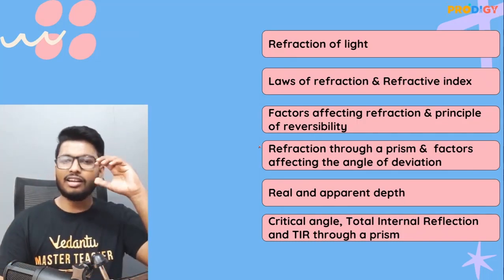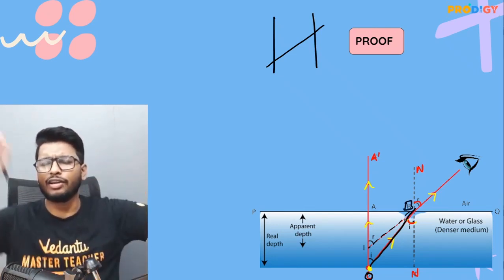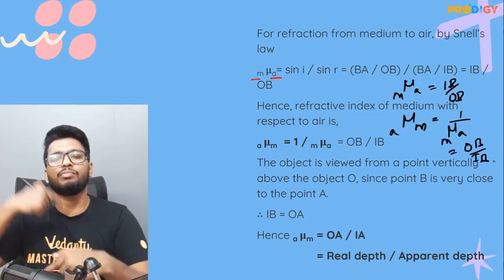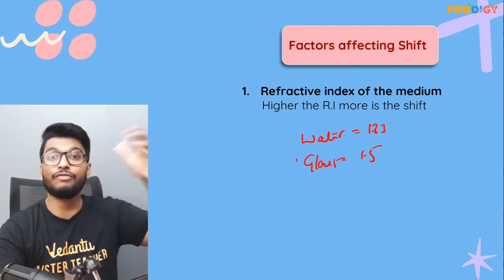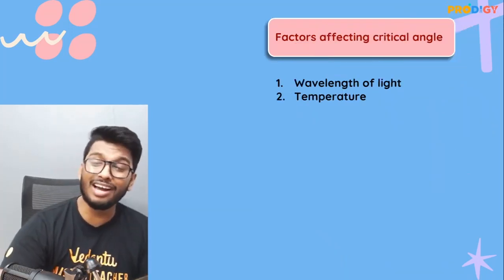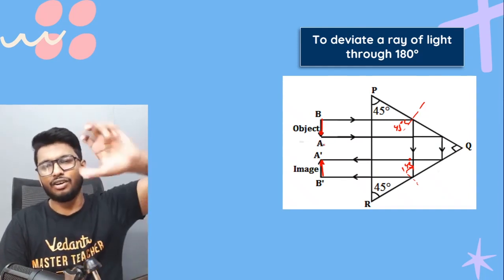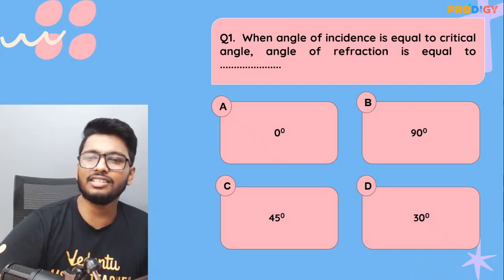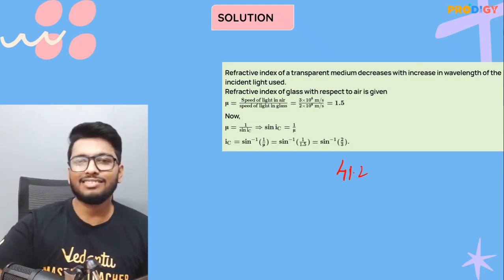Refraction of Light at Plane Surfaces in One Shot (Part 2) | ICSE Class 10 Physics Solutions🔥Prodigy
Refraction of Light at Plane Surfaces Full Chapter in One Shot(Part-2) | ICSE Class 10 Physics Chapter 4 | Selina Physics Class 10 | Concise Physics Class 10 Solutions | Prodigy One-Shot. In This Session, Anoop Manoharan Sir Will take you through the Refraction of Light at Plane Surfaces from ICSE Class 10 Physics Chapter 4.  Anoop Sir will enlight you in What is Light? What are Plane Surfaces? What is mean by the Refraction of light at the plane surface? all these topics will be discussed in detail. Watch a complete session to have a better understanding of the Refraction of Light at Plane Surfaces. Anoop Sir will share strategies to score 100% marks in ICSE Class 10 Physics Subject.

✔ Session PDF for "Refraction of Light at Plane Surfaces in One Shot" ➡️

♦ Refraction of Light at Plane Surfaces Class 10 Full Chapter
♦ Refraction of Light at Plane Surfaces in One Shot
♦ Refraction of Light at Plane Surfaces Class 10
♦ Refraction of Light at Plane Surfaces Class 10 ICSE
♦ Selina Concise Physics Class 10 ICSE Solutions
♦ ICSE Class 10 Physics Chapter 4

Hope you Gaint Knowledge from Today's session.